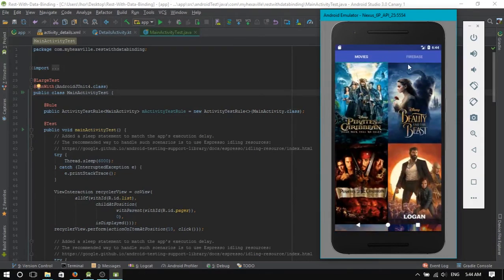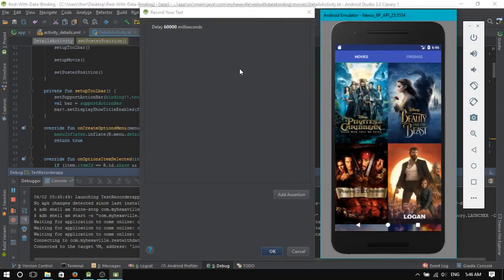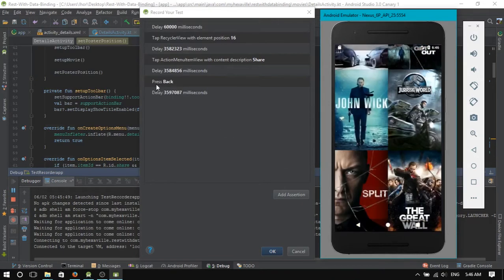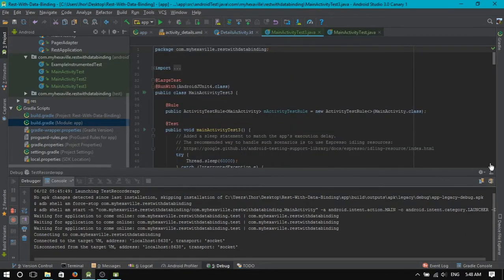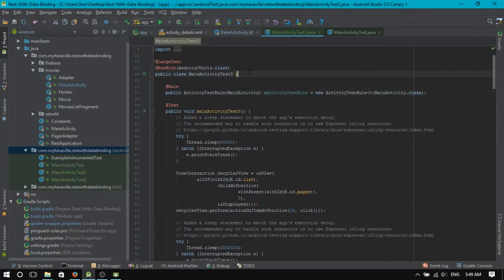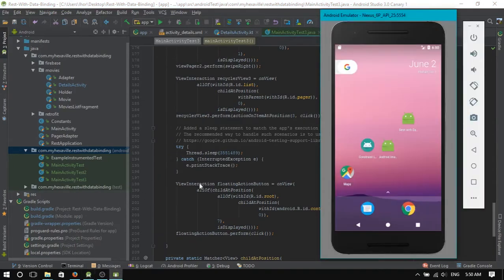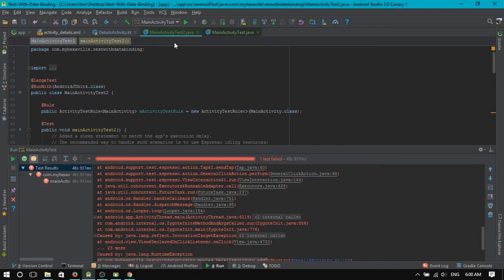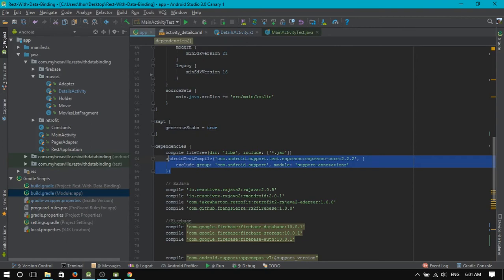Why Android Espresso UI Tests Rock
Source code for app